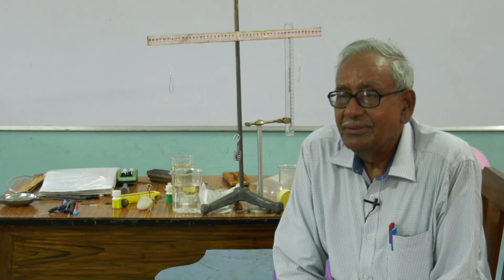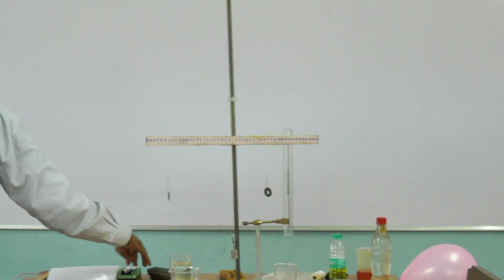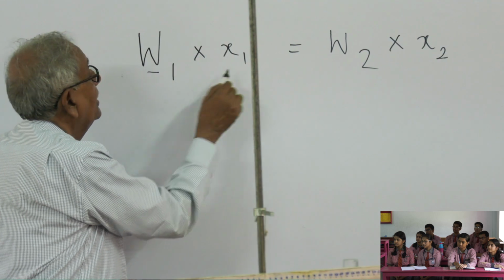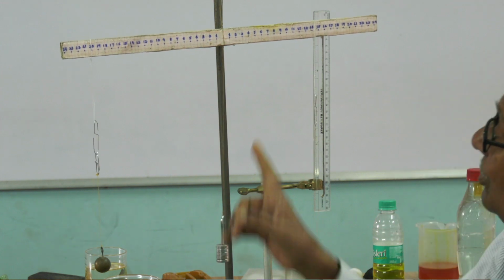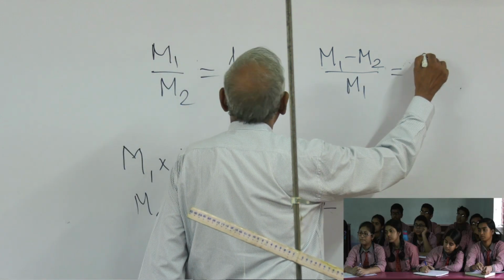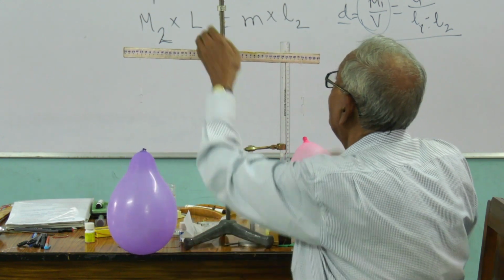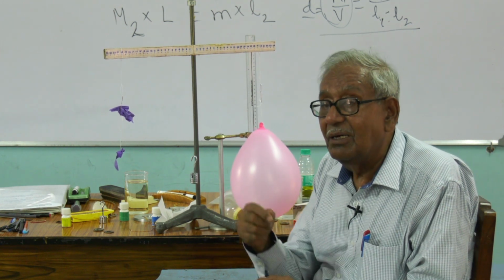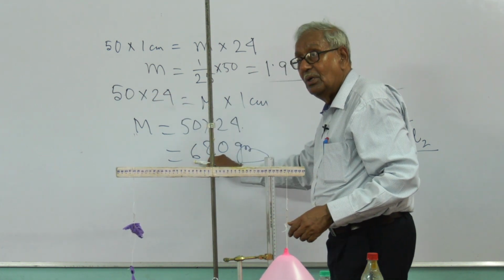Low Cost Experiment in Physics: 02